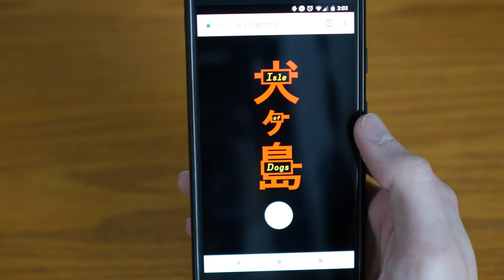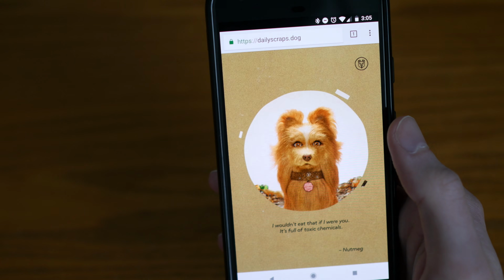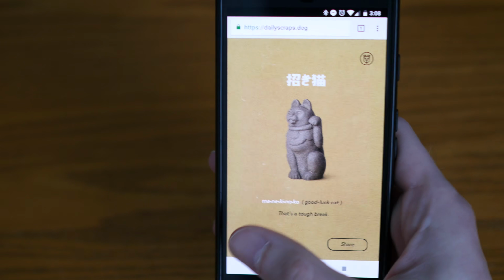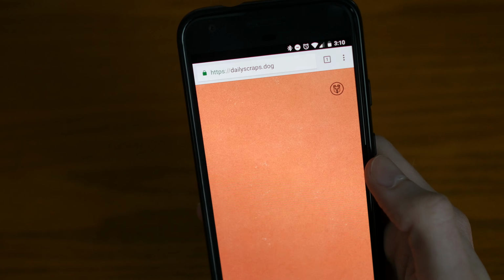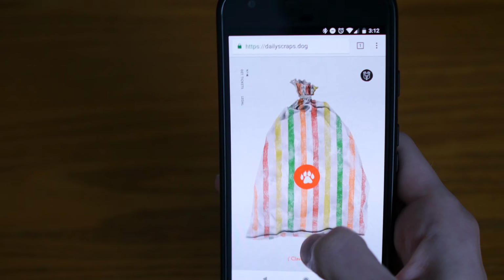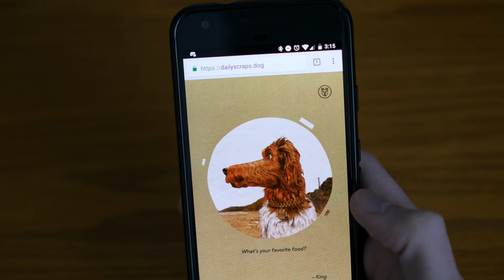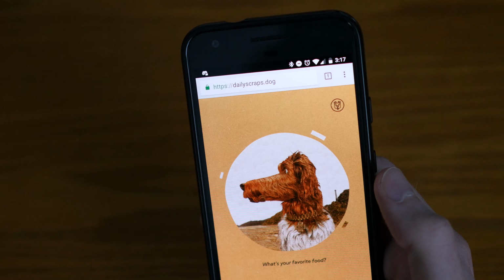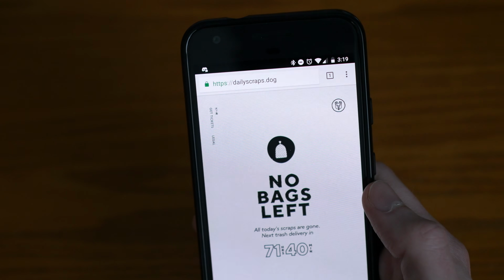[ASMR] Binaural Trash Digging: Opening "Isle of Dogs" Daily Scraps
Hey everyone! In this binaural ASMR video, I dig through trash to help you sleep. Or to be more specific, I open virtual trash bags from the "Isle of Dogs" promotional website dailyscraps.dog, reading into your ears about every item I find. I hope you enjoy it!

Although the website exists to promote the movie, this video is not sponsored -- I just thought you guys might enjoy watching me open and comment on virtual trash.